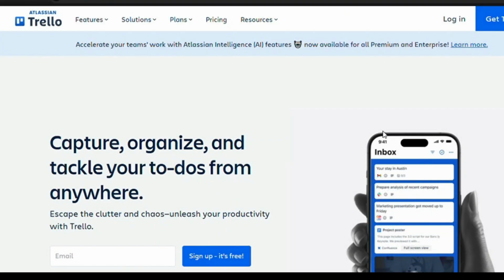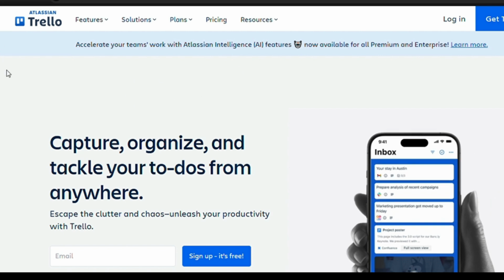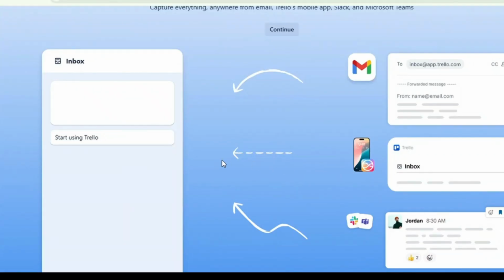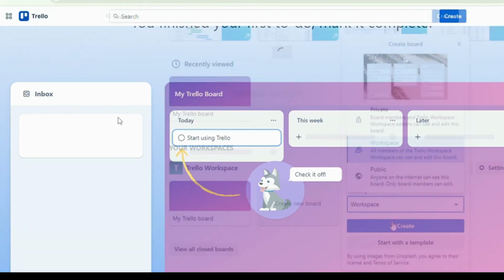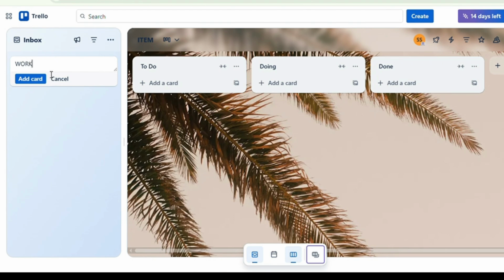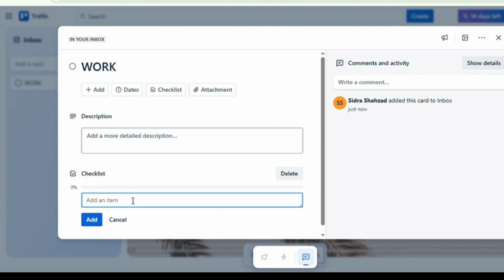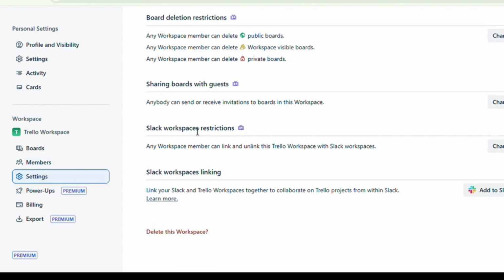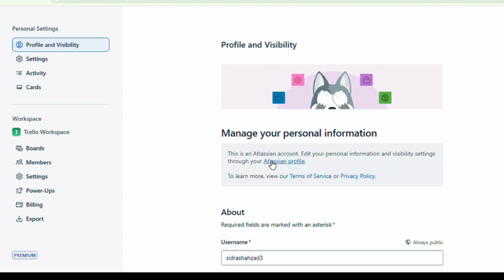How To Use Trello (Full Guide)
For anyone looking to master Trello, understanding how to use Trello effectively is essential to unlocking its full potential. In this full guide, we’ll cover everything from creating boards and cards to using labels, due dates, and checklists for task management. Trello’s intuitive drag-and-drop system makes it easy to manage both simple to-do lists and complex project timelines. You’ll also discover how to collaborate with team members, integrate third-party apps, and use automation features like Butler. Whether you’re a student, a business professional, or a solo entrepreneur, this tutorial will help you master Trello for everyday productivity.